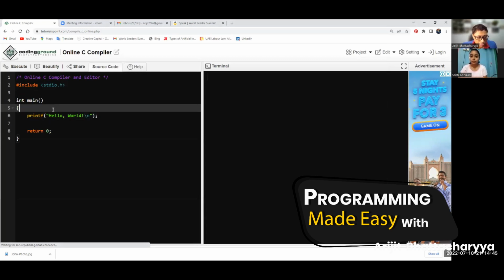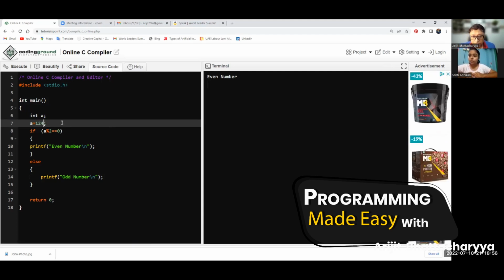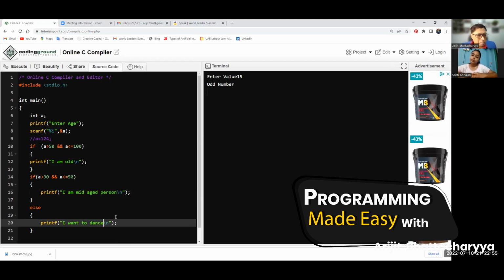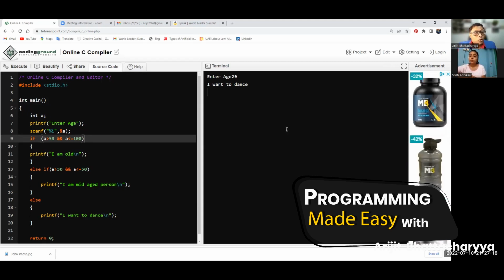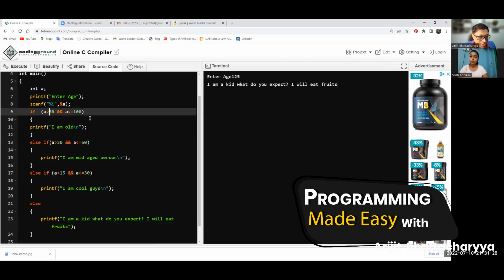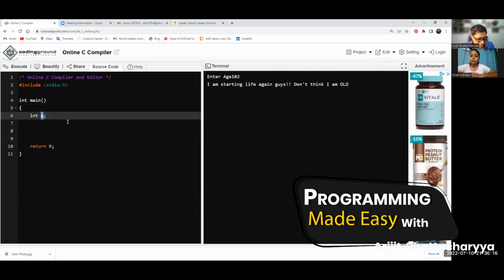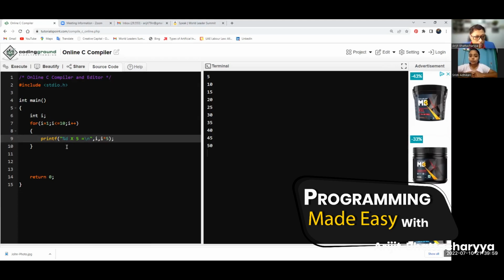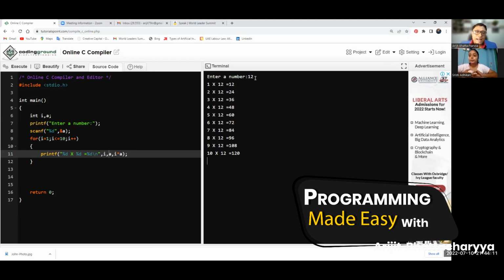C programming made easy If condition multiple if and for loop basics Arijit Bhattacharyya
C programming made easy, If condition, multiple If, For loop basics